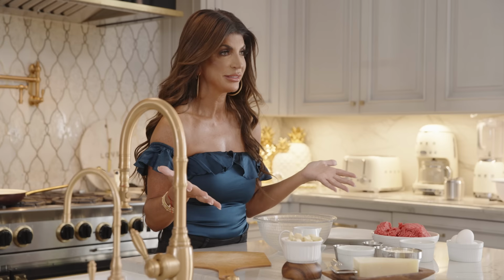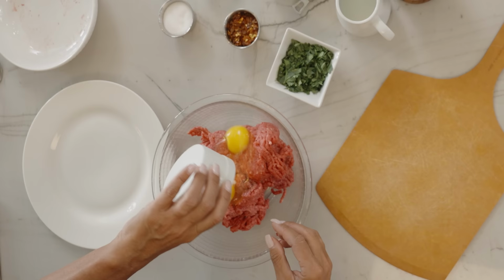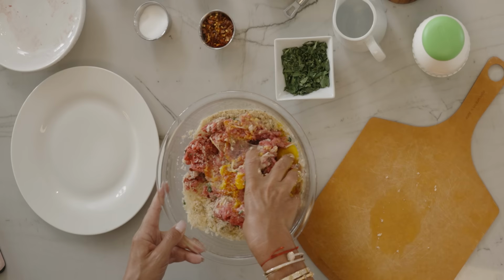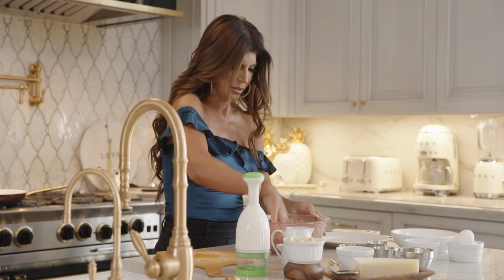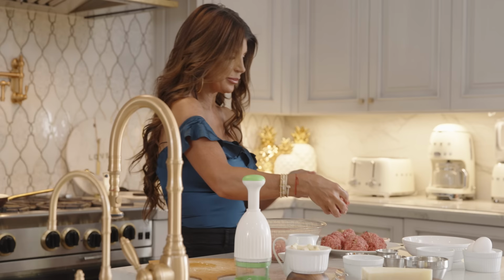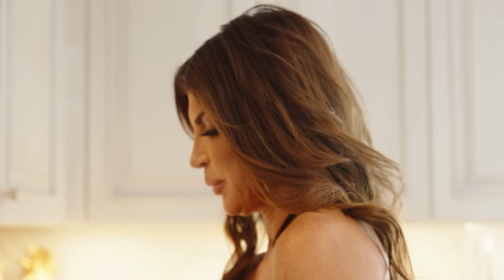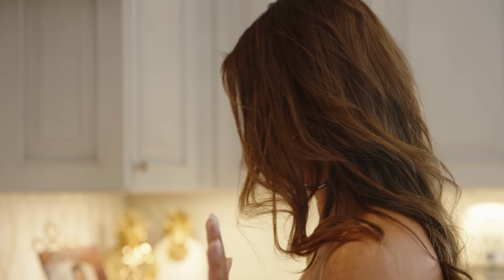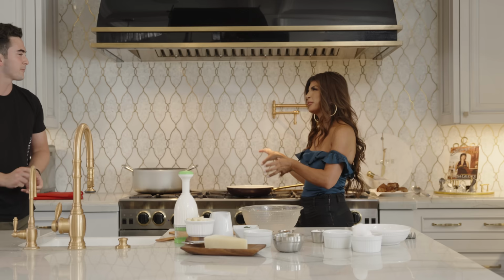My Meatball Recipe | Teresa Giudice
Hey everyone! So excited to be back with another recipe for you. This week we're making my homemade meatballs! This recipe has been in my family for a long time. I remember learning how to make these meatballs with my Mother. It's such an easy and fun recipe to cook with homemade Italian Sauce! If you haven't seen the sauce recipe, here it is

See you next Wednesday at 7 pm est for another episode!

Love, love, love you - @TeresaGiudice

Ingredients-
Ground Beef
Breadcrumbs
Milk
Pecorino Romano Cheese
Eggs
Parsley
Garlic Cloves
Salt
Homemade Italian Sauace

Credits
Executive Producer: Teresa Giudice
Executive Producer: Tommy Burns
Director: Abi Perl
1st AD: Isabella Olaguera
DP: Bryan Nunez
Gaffer: Cole Fraser
Audio: Anthony Charles
Editor: Diego Cole
Production Company: Lift Off Labs